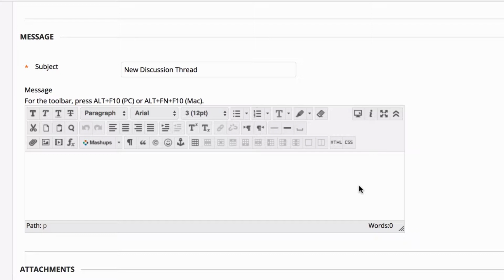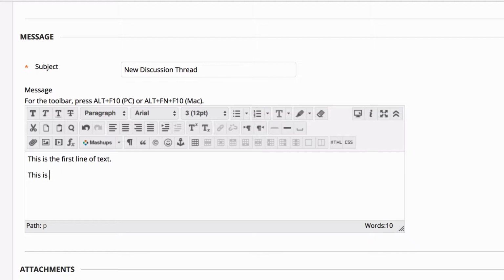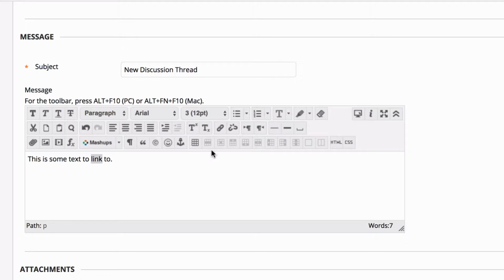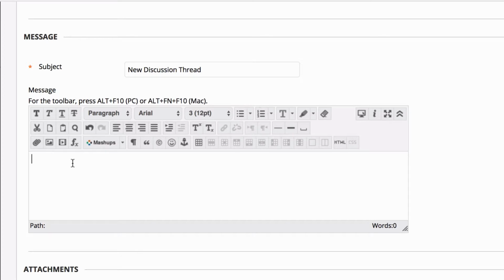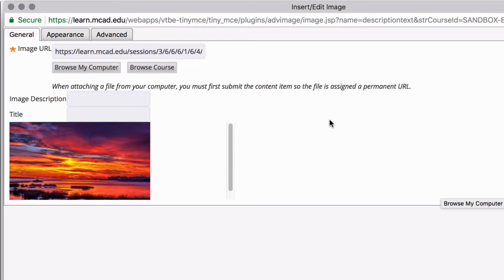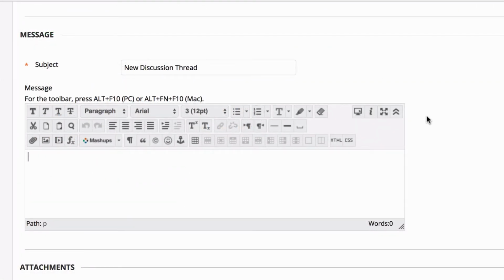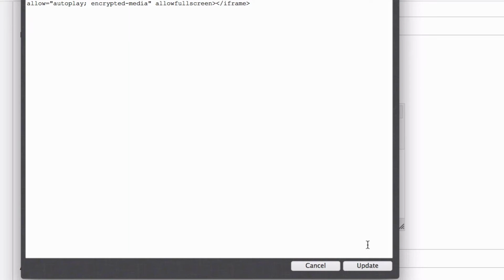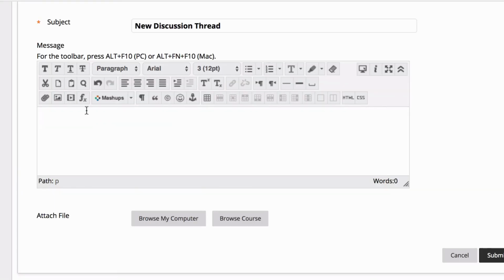KB - Bb Content Editor